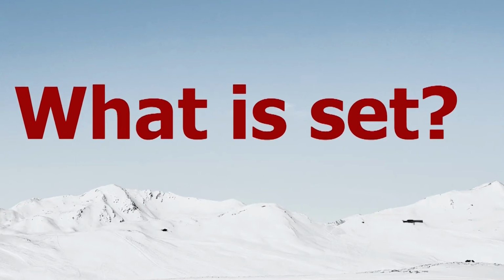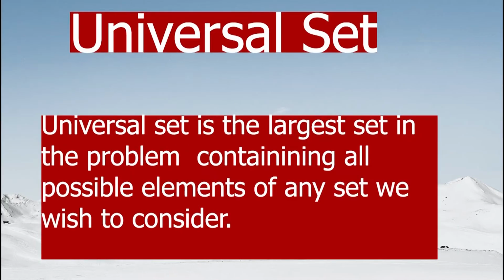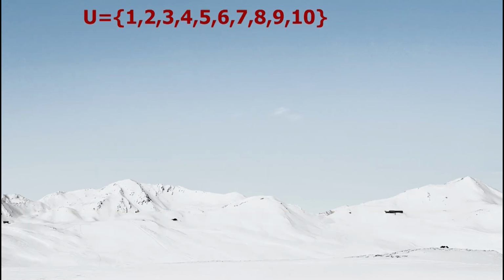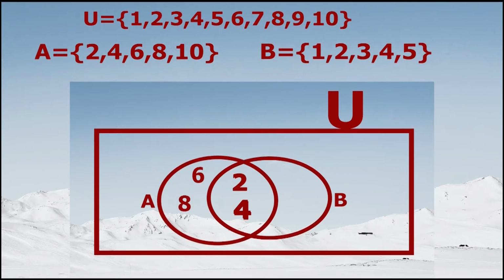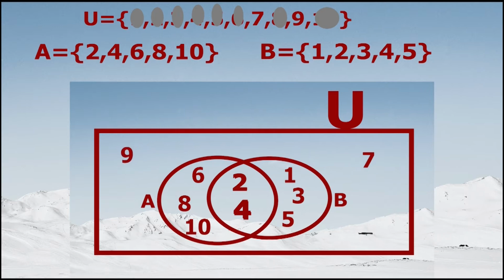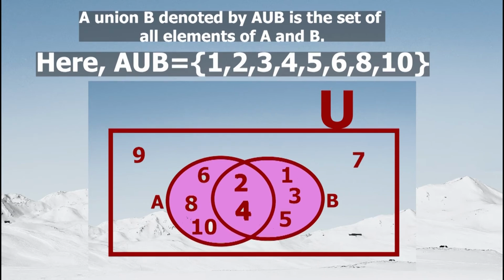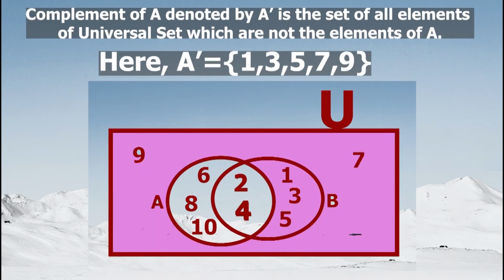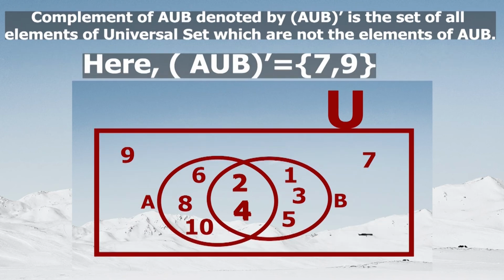Set and their representation in Venn-Diagram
This lesson is very useful for the students of grade 5-10 to visualise the concept of a set and Venn diagram.